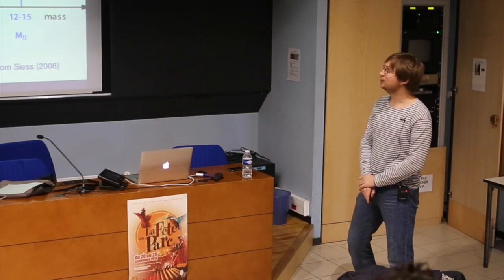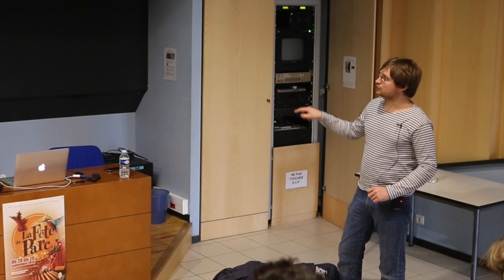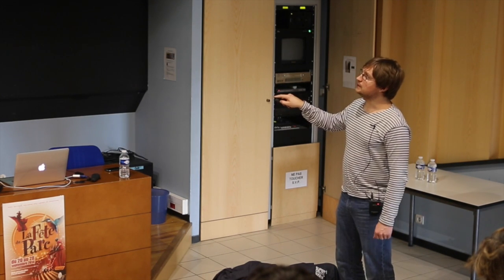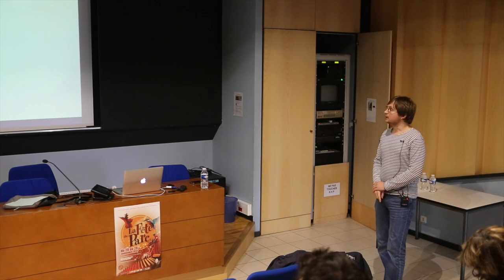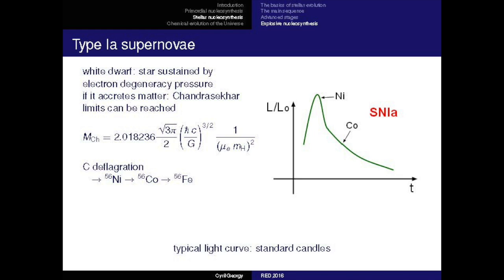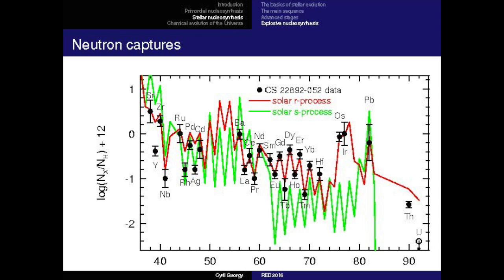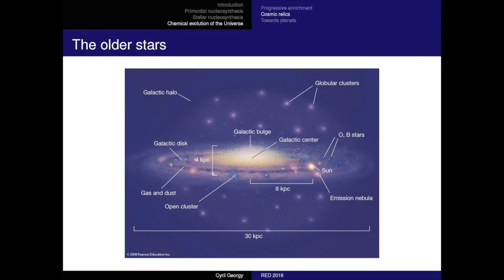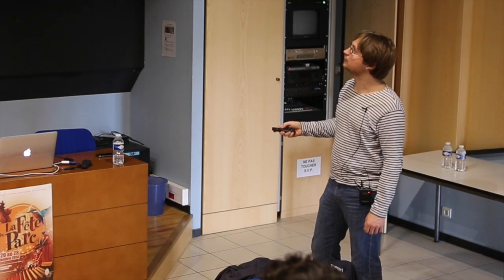NUCLEOSYNTHESIS, STAR FORMATION AND EVOLUTION - PART 2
CYRIL GEORGY - ASTROPHYSICIST - GENEVA OBSERVATORY - RED16 - RENCONTRES EXOBIOLOGIQUES POUR DOCTORANTS